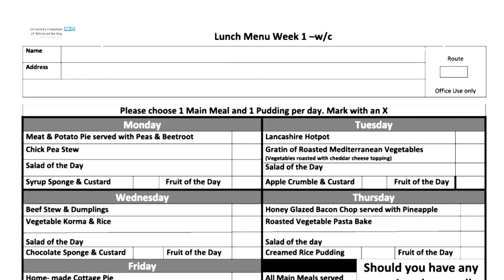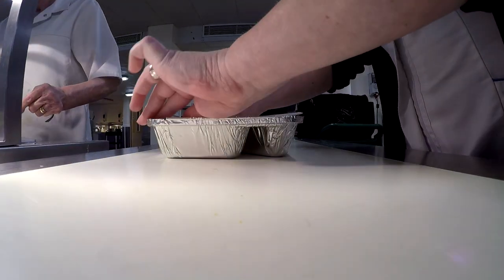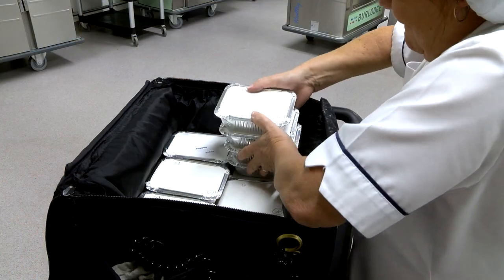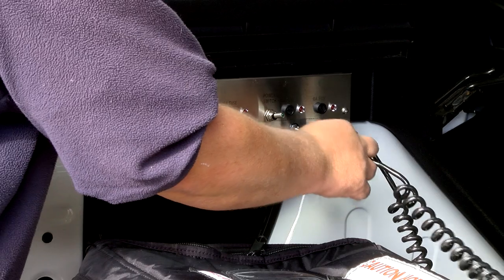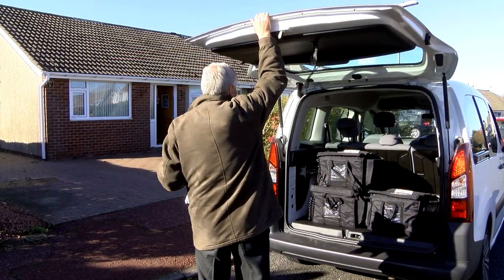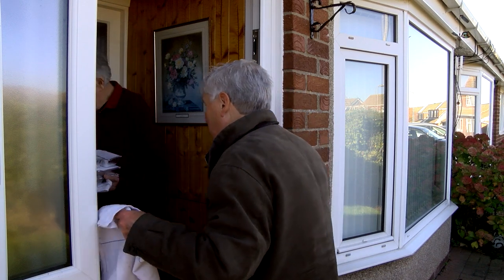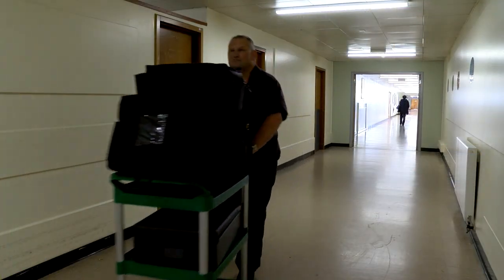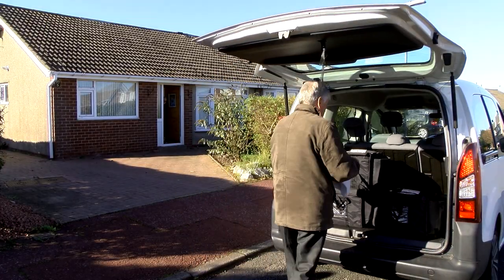Meals on Wheels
A Meal on Wheels service has become a lifeline to some of Barrow’s elderly and most isolated people with its volunteers delivering not only hearty meal three times a day but also providing company and support.

The service, which is run by University Hospitals of Morecambe Bay NHS Foundation Trust (UHMBT), was started in April 2014 with 23 clients on the books growing to an impressive 50 to 66 clients per day.